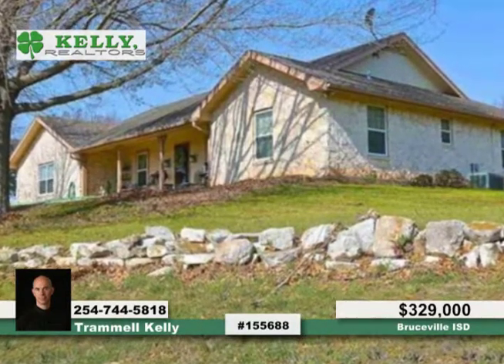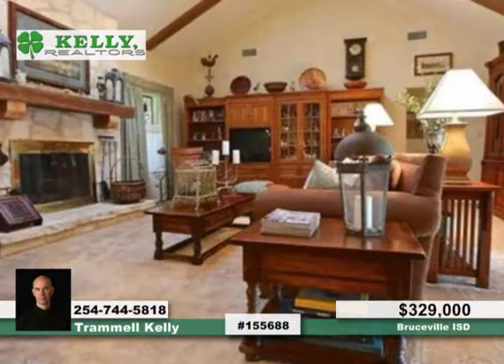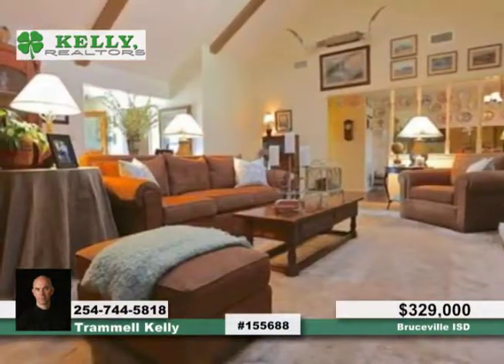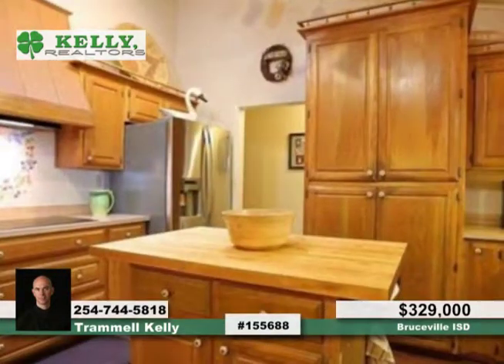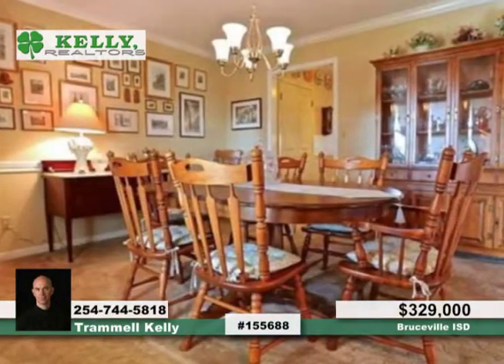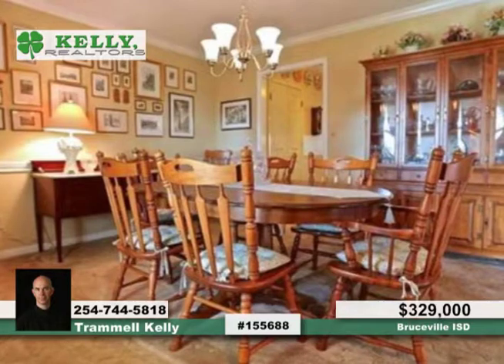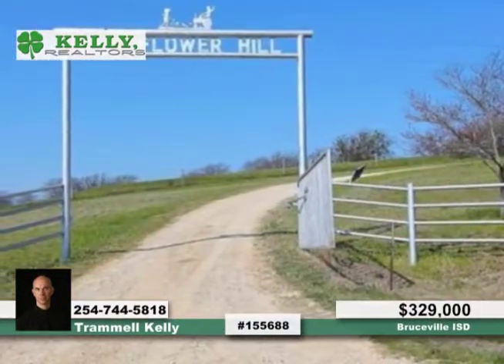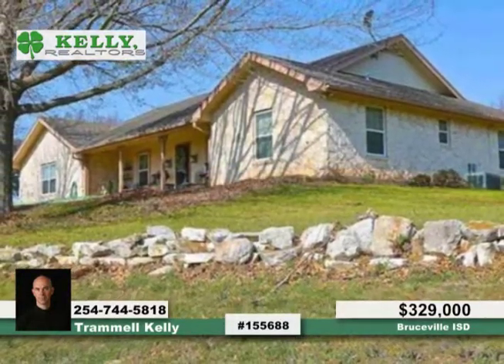Bruceville ISD Moody, TX Homes for Sale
Bruceville ISD, Moody, TX
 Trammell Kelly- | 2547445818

Breathtaking Views! Living boasts vaulted ceiling with wood beams, stone fireplace w/ 1800s wood mantle Kitchen features GE Monogram appliances,
island, and abundant cabinets Large utility/ mudroom Enclosed sunroom with beautiful views Isolated master suite features sitting area with woodburning
stove, bath with separate tub and shower.Many energy efficient updates: low-E windows, foam insulation in attic, 13 Seer HVAC system Two large shop
areas with 120 and 210 volt plugs